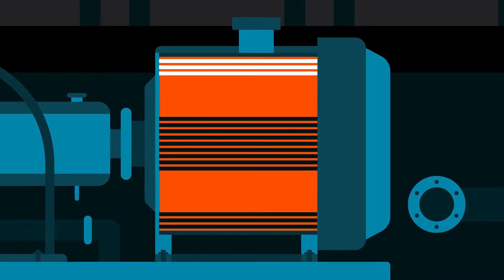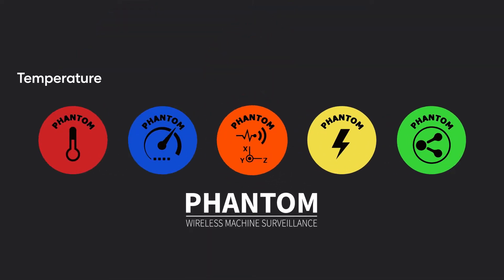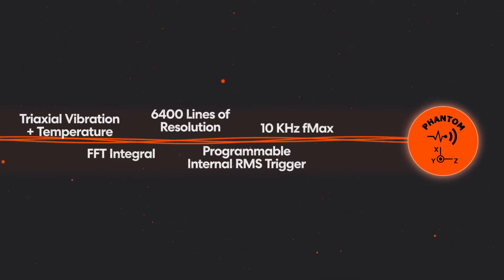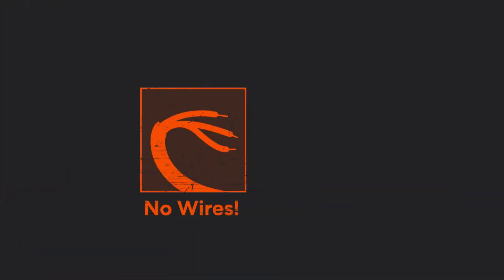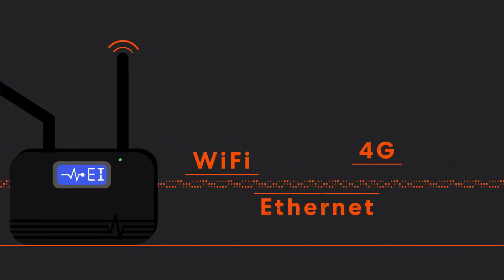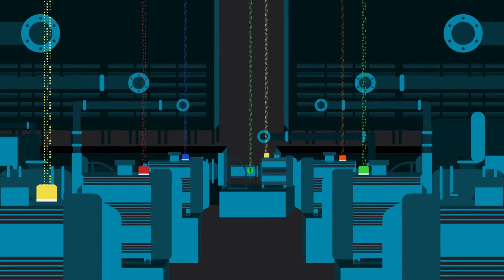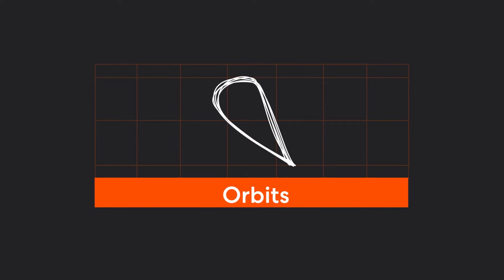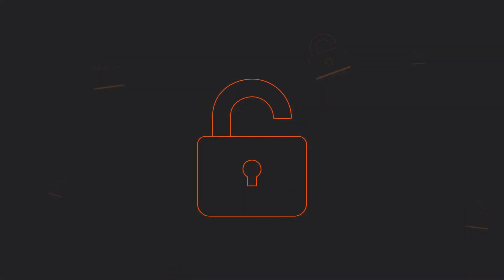Wireless Vibration Monitoring System | Phantom | ERBESSD INSTRUMENTS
A Wireless Vibration Monitoring System presented by Erbessd Instruments. Phantom® integrates a set of different sensors to help identify machine failures.

Phantom® system can monitor vibration, temperature, amperage, RPMs and any other general purpose sensor, in order to implement effective condition monitoring techniques.

Machine maintenance will never be the same with the new Phantom® Series of sensors from ERBESSD INSTRUMENTS...MASTERS OF MACHINE HEALTH

ERBESSD INSTRUMENTS, manufacturer company of Vibration Analysis and Dynamic Balancing Machines Equipment with office in México and the U.S.